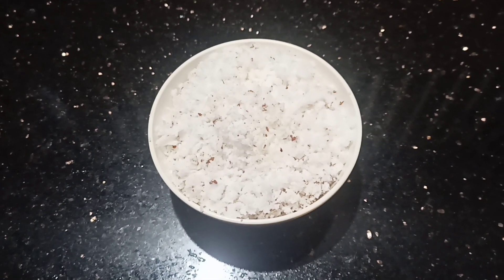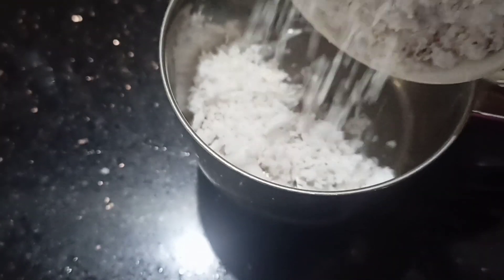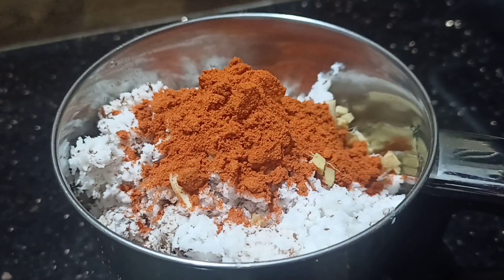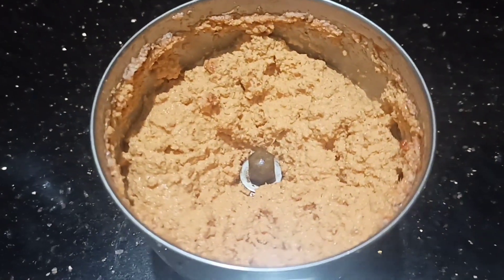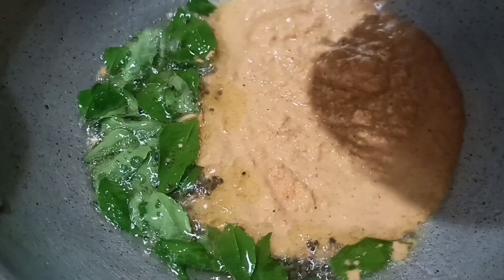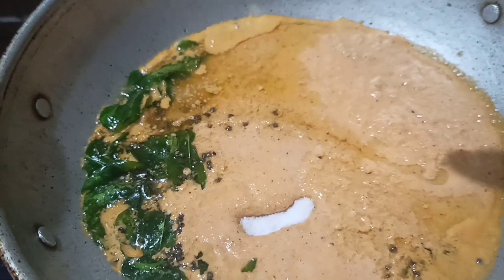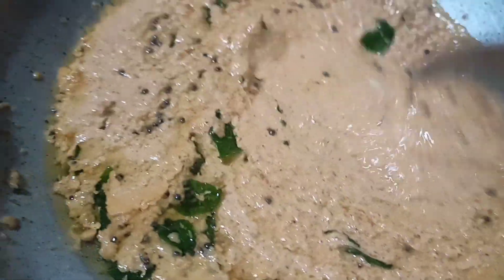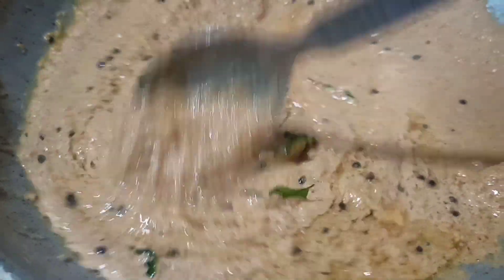തട്ടുകട സ്റ്റൈലിൽ രുചിയുമായി തേങ്ങ ചട്നി